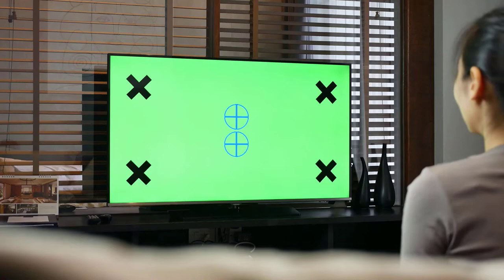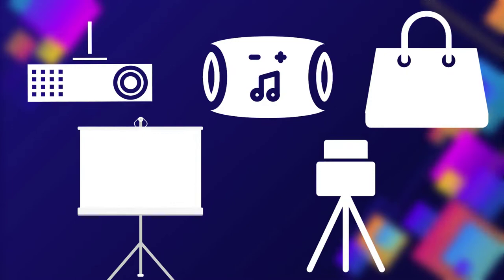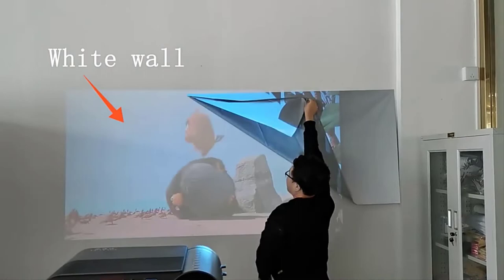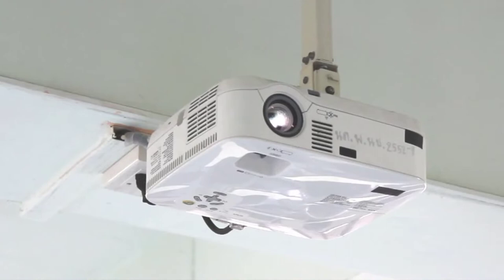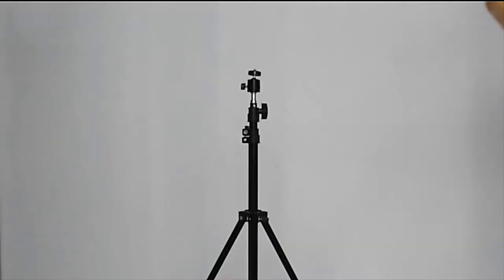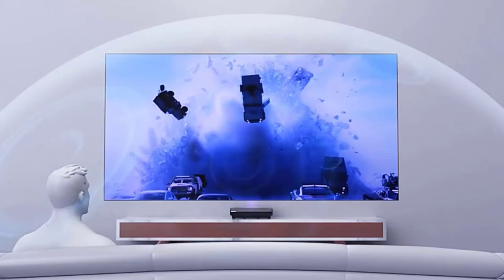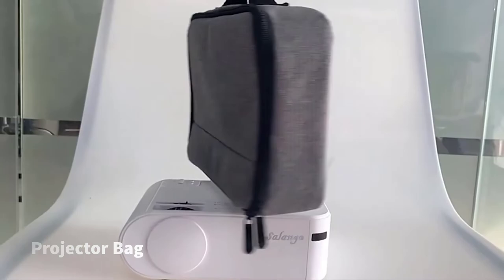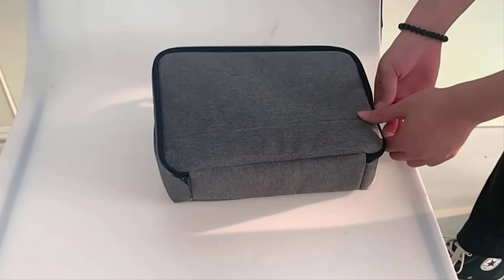Top 5 Best Projector Accessories: Improves 50% of Projector User Experience!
Projector has become one of the cheapest video entertainment methods than high pricy smart TVs. If you are a projector owner, you might need some of the projector accessories that will improve your projector using experience by up to 50%.

🥇 Projector Screen 🥇

🥇 Projector Ceiling Mount 🥇

🥇 Projector Tripod Stand 🥇

🥇 Bluetooth Speaker 🥇

🥇 Projector Bag 🥇

Tech Afford is a participant in the Amazon Services LLC Associates Program, an affiliate advertising program designed to provide a means for the owners to earn advertising fees by advertising and linking to amazon that may be affiliated with Amazon Service LLC Associates Program.